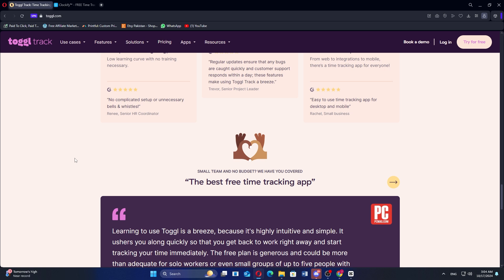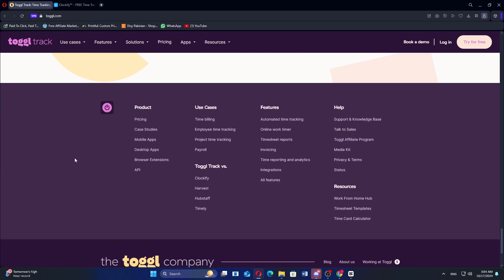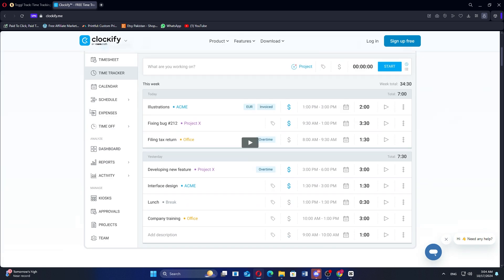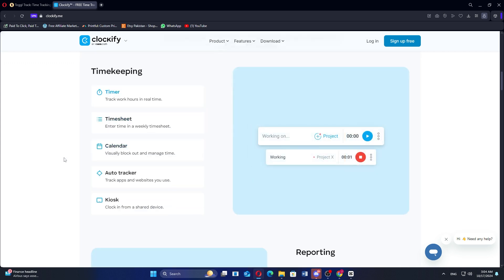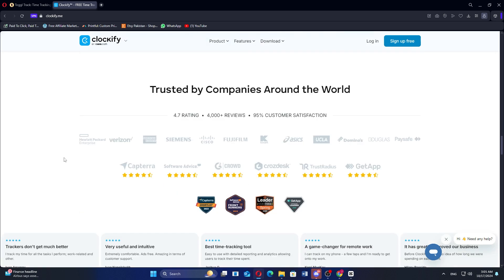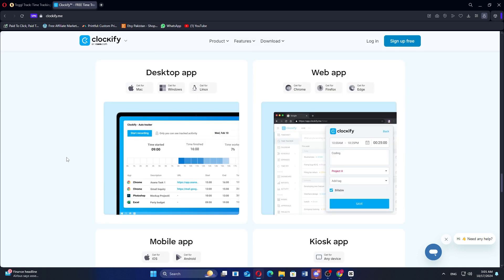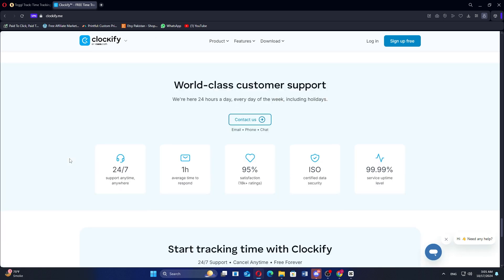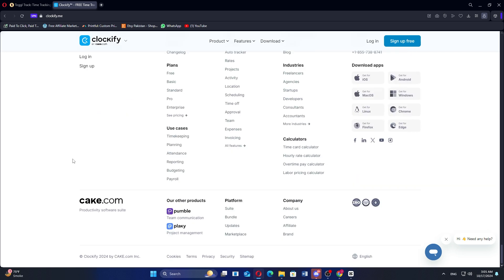Toggl vs Clockify (2026) | Which One is Better?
In this video I'll compare Toggl vs Clockify.